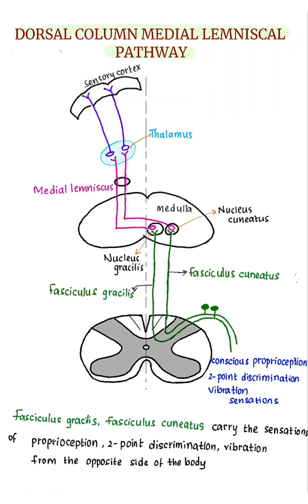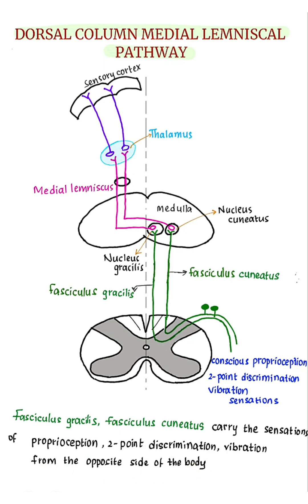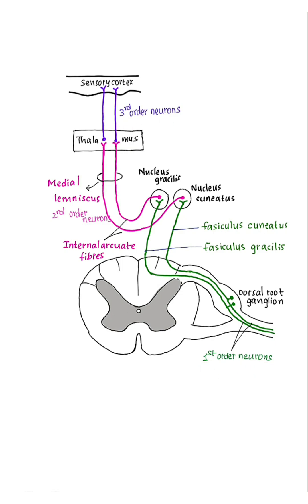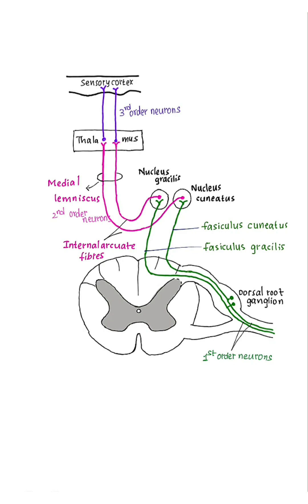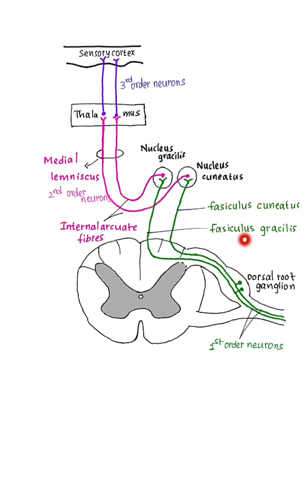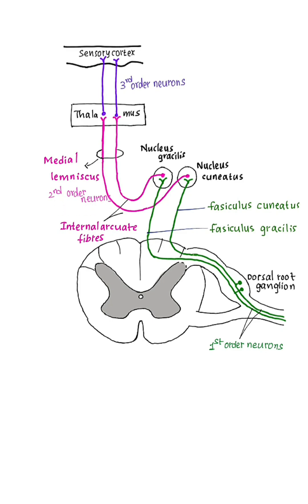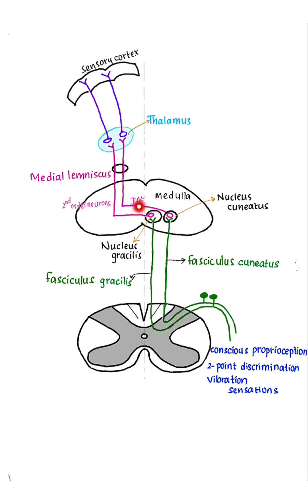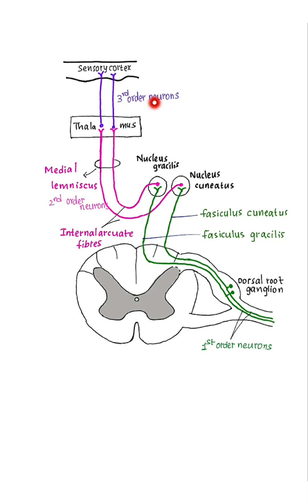DORSAL COLUMN MEDIAL LEMNISCAL PATHWAY